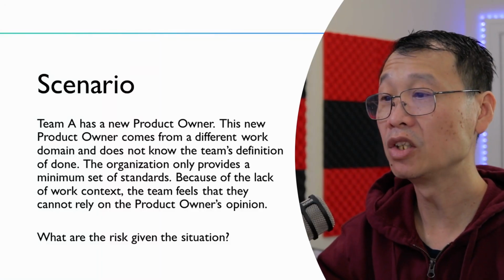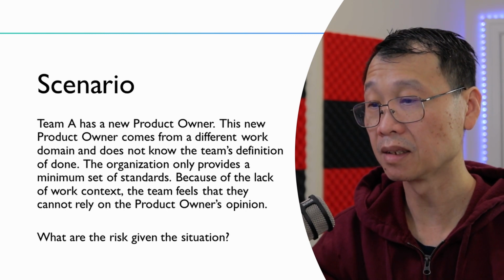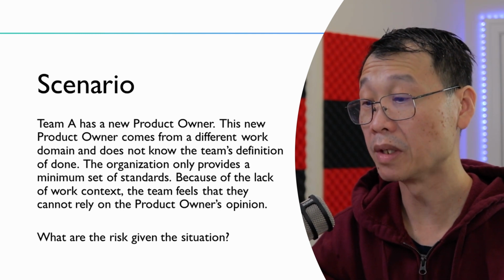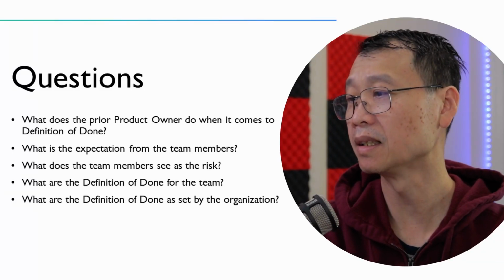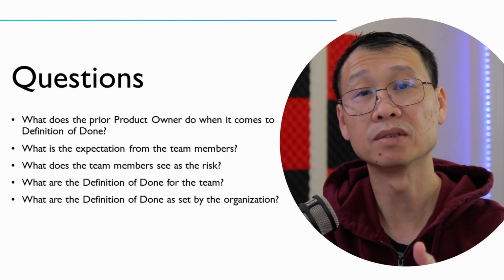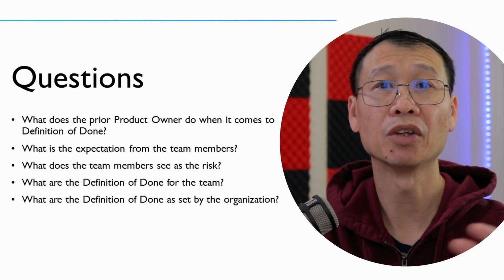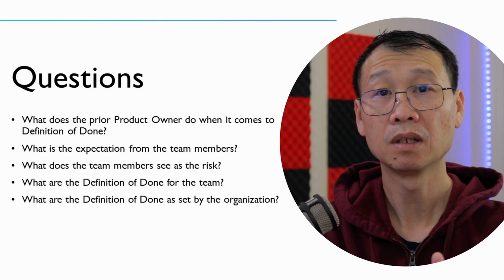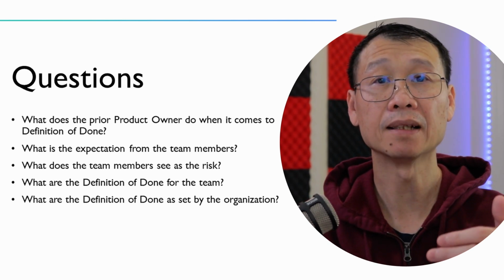Break It Down: Episode 7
In this episode we take a look at a scenario of a new Product Owner who have no domain knowledge of the teams work and how it impacts Definition of Done.